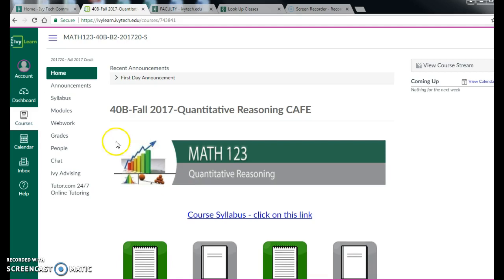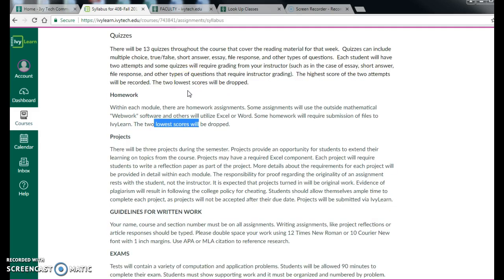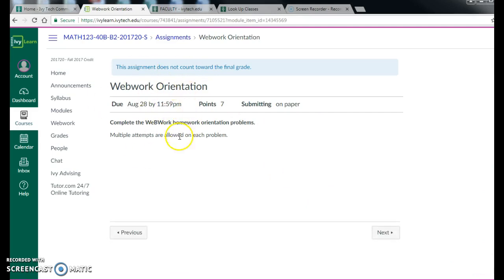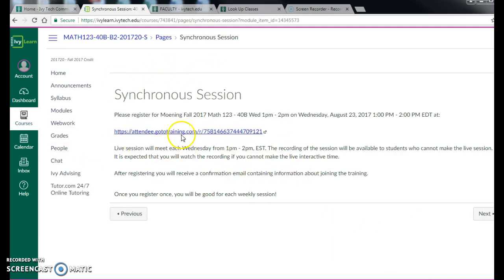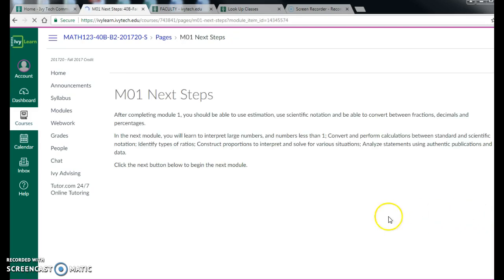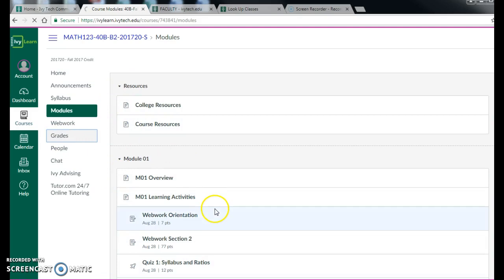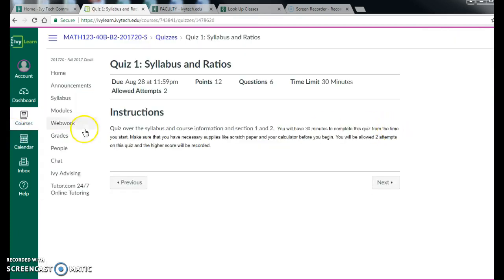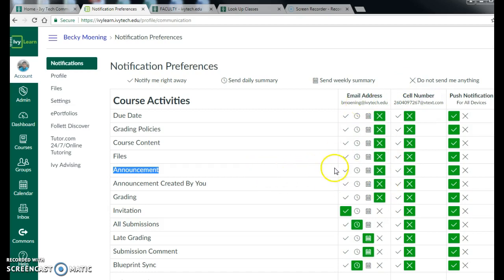IvyLearn walkthrough: Math 123 Fall 2017